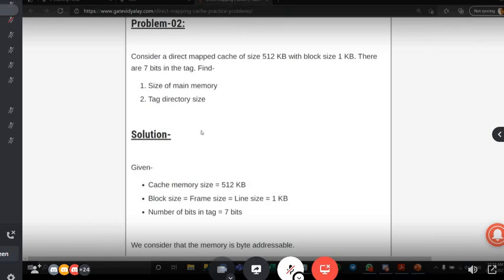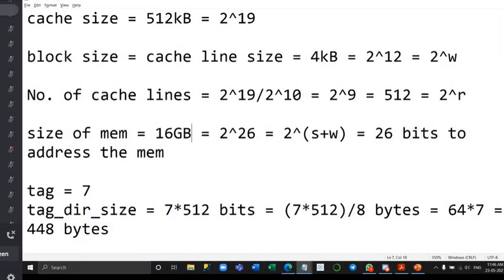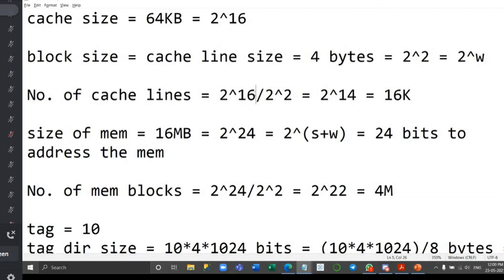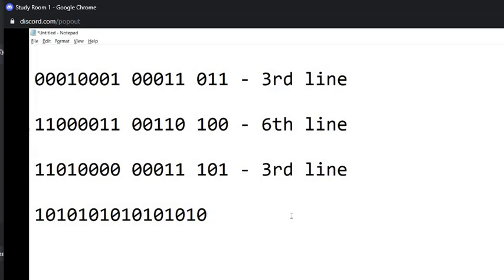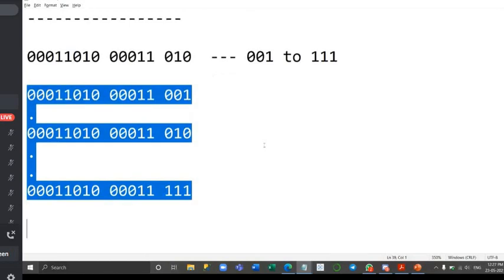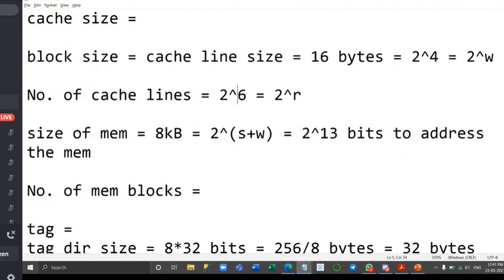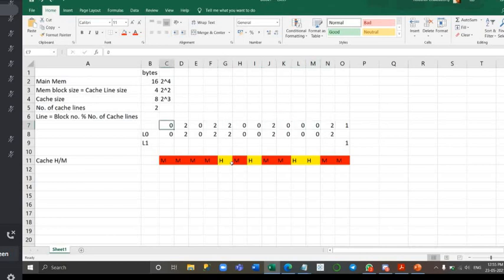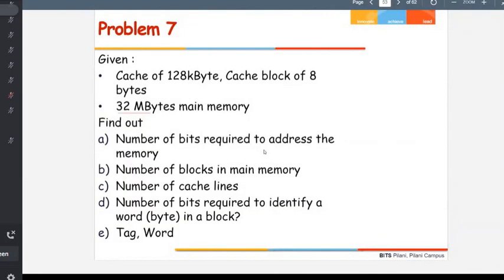COSS Cache Memory Numericals by Roudrav in Discord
COSS Cache Memory Discord Numericals by Roudrav